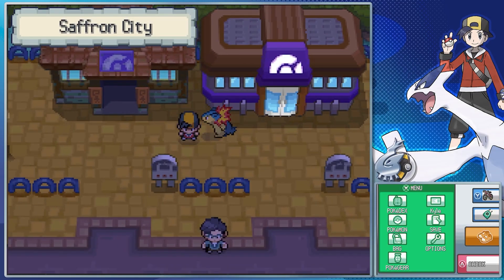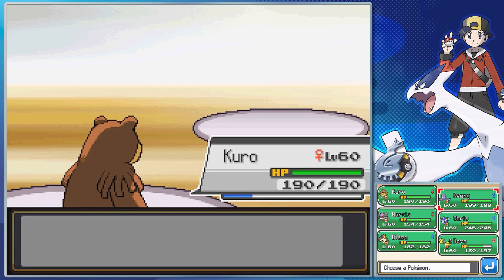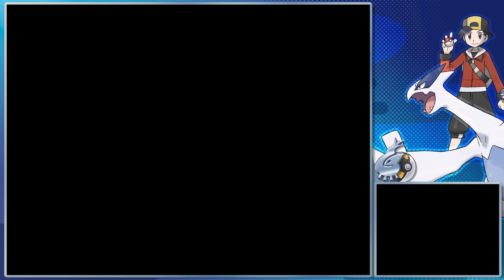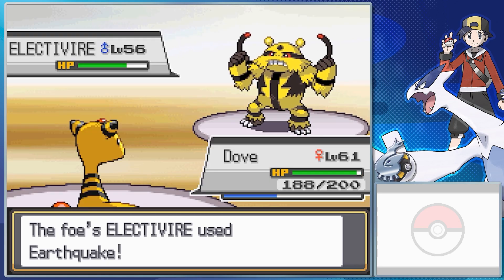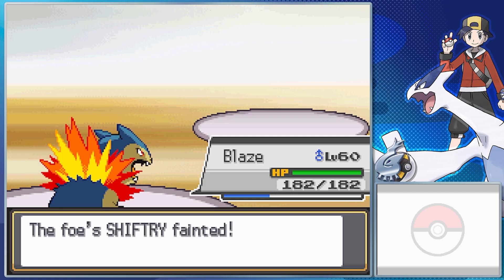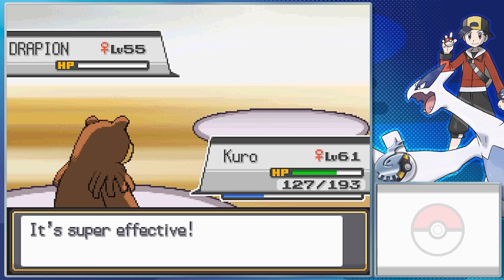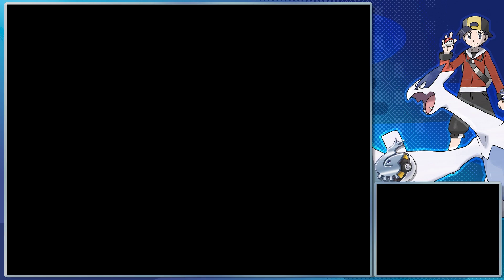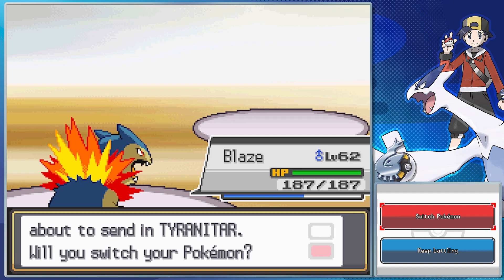Let's Play Pokémon SoulSilver! - Ep.37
Episode 37: Home Court Advantage

Our adventures in Gym Leader refights continue! The Kanto set isn't much harder than the Johto set... Until Blue, which is oddly consistant with the main story fights at the least. These are good for grinding, but the timeslots you have to mess around with might make it too troublesome. Afterwards, we grab a forgotten item, and finally head to Mt. Silver...